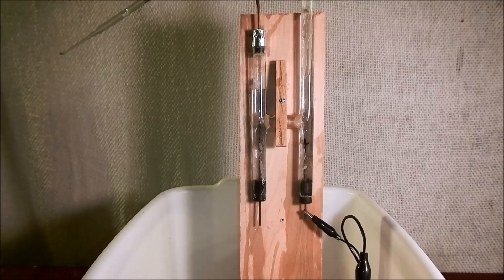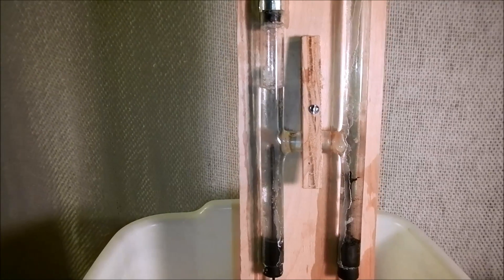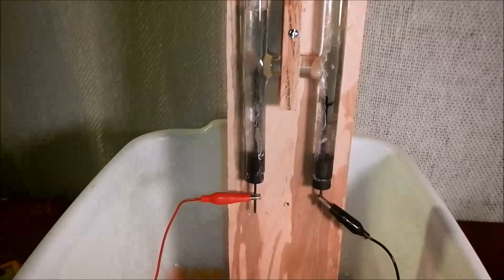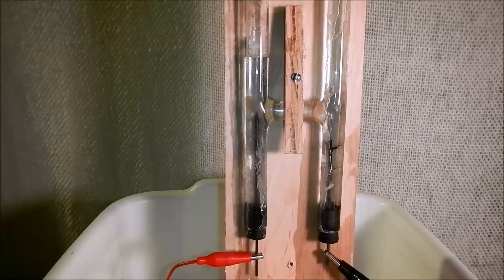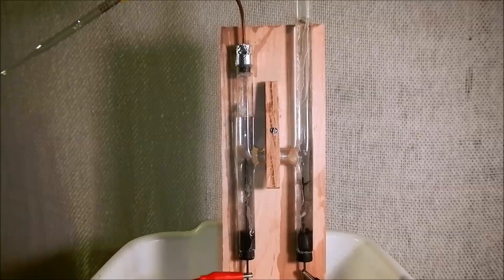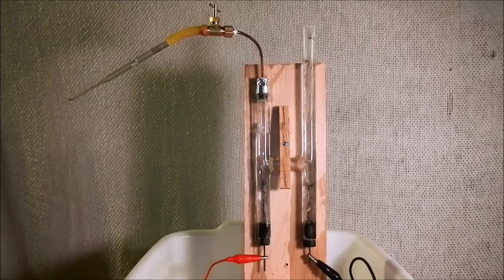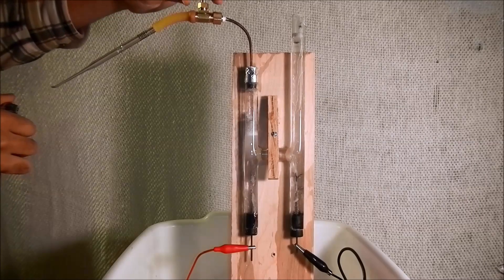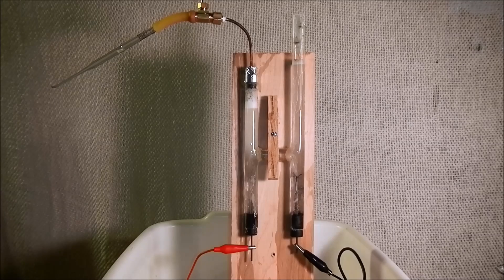DIY Hoffman Apparatus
Quick video of a home made Hoffman Apparatus I've been tinkering with... I'm trying to find a cheap and easy way to generate hydrogen so I can do some interesting new experiments.